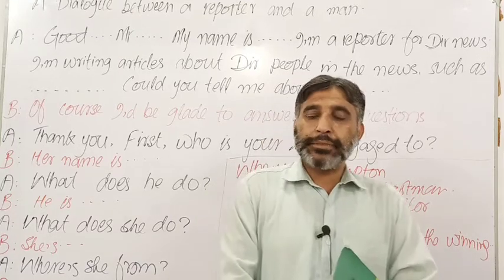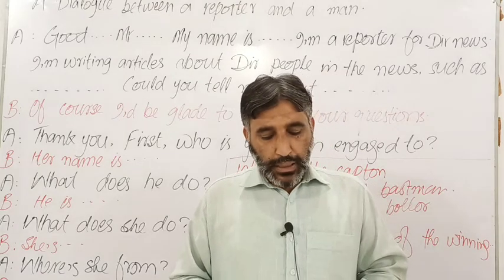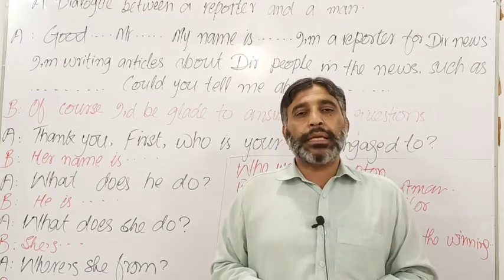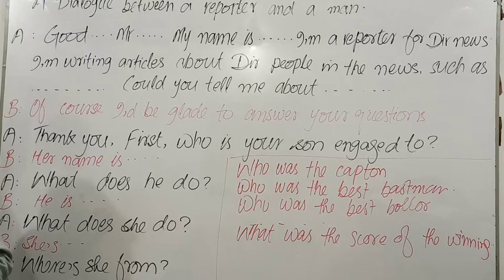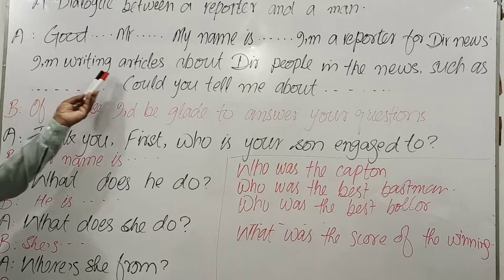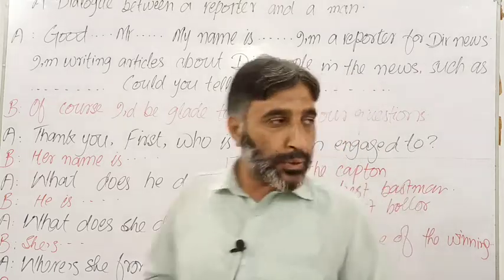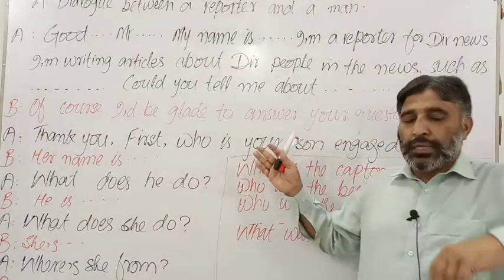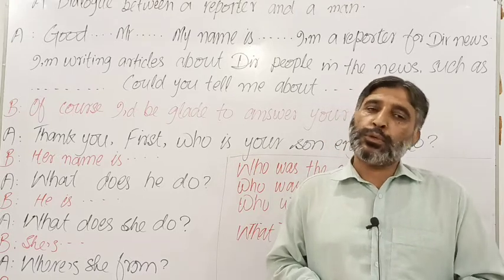202 Dialogue Role play of a reporter and a parent/coach English language course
202 Dialogue Role play of a reporter and a parent/coach English language course grammar and vocabulary easy English language course English language and learning with Dr Rahman